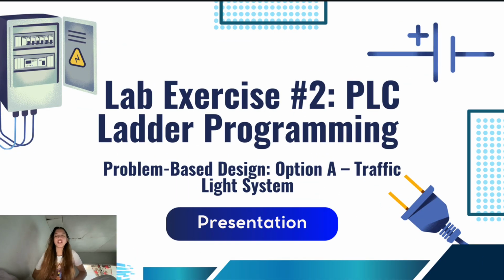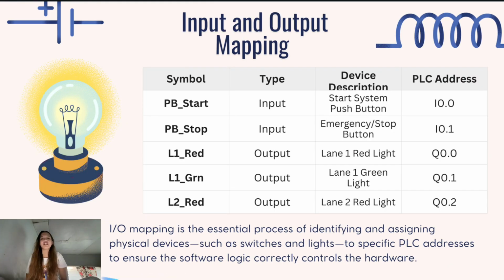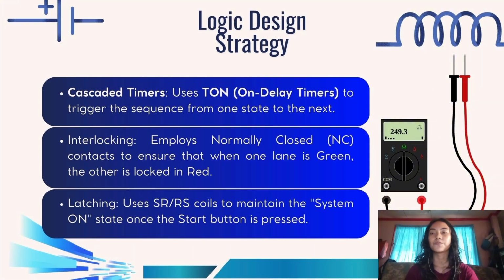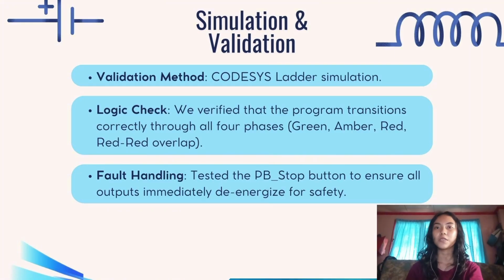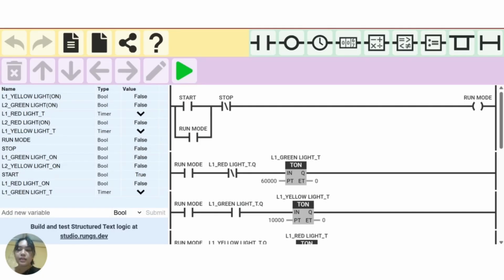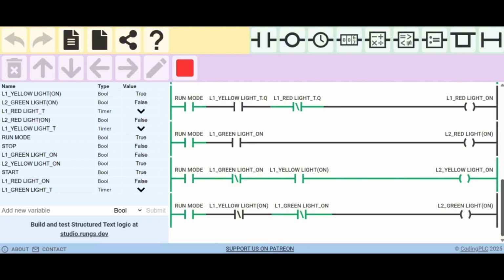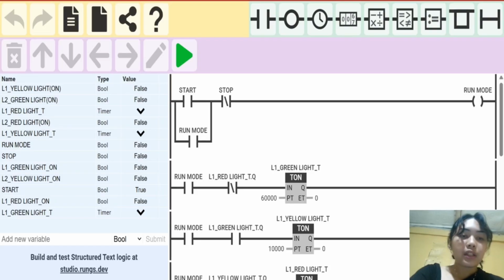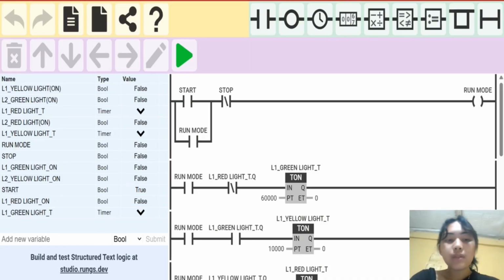Lab Exercise #2: PLC Ladder Programming Problem-Based Design: Option A - Traffic Light System